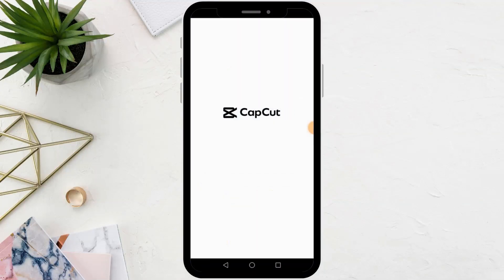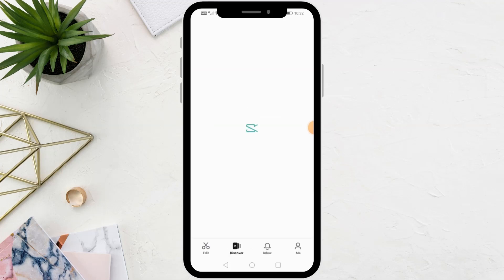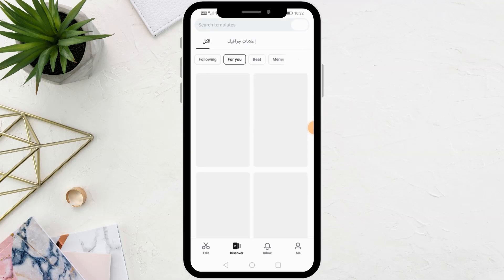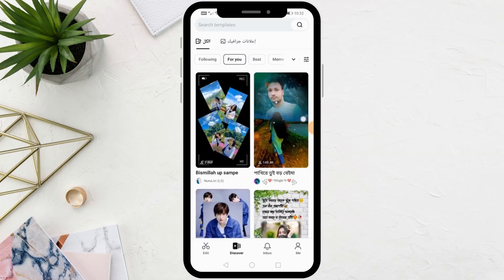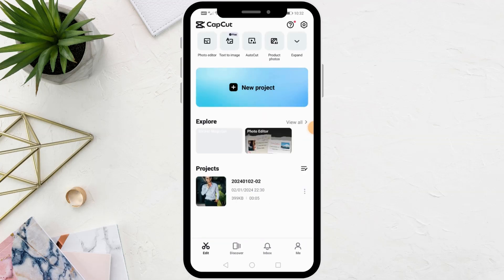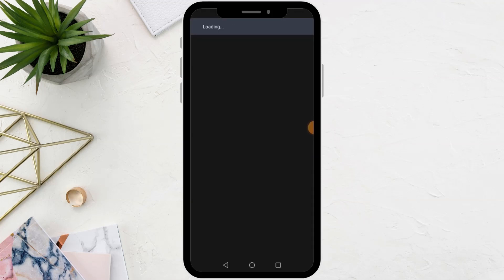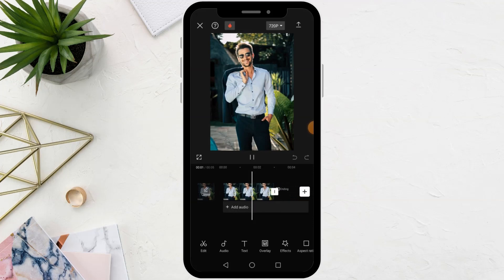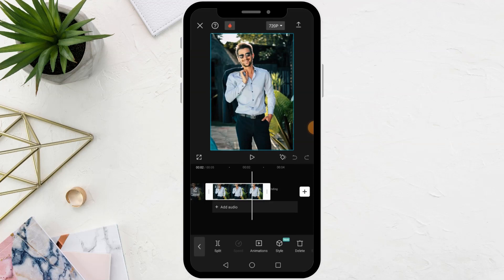How To Make The Picture Bigger In Capcut - Quick Tutorial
How To Make The Picture Bigger In Capcut ? Ready to make a bold statement or highlight specific details in your video? Learn how to effortlessly make pictures bigger in CapCut with this quick and easy tutorial! Whether you're a content creator, aspiring filmmaker, or just looking to enhance your video editing skills, this guide is tailored for you.